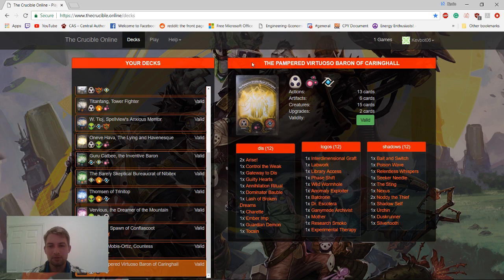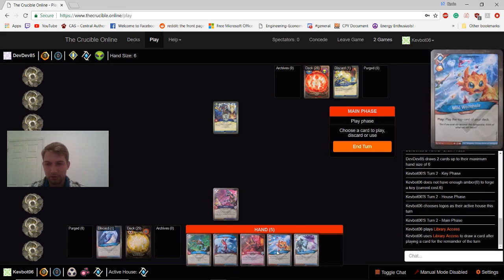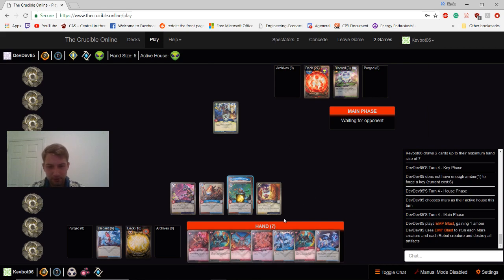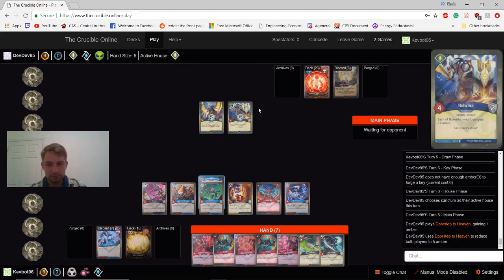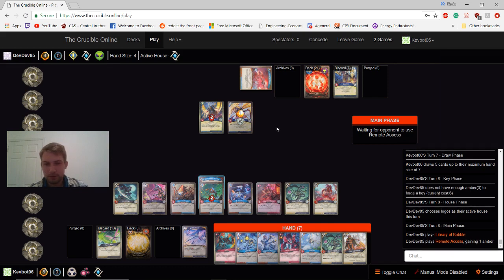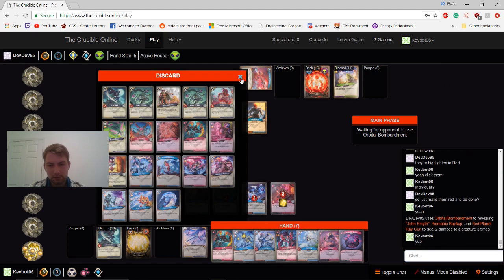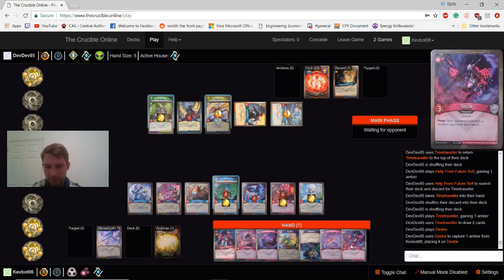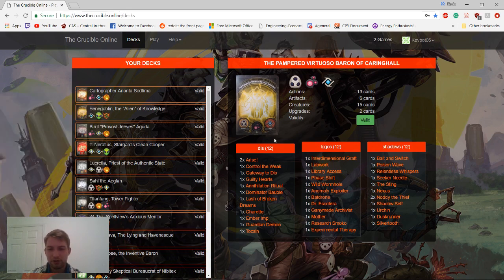Keyforge Gameplay Episode 12 w/ Shadows, Dis, and Logos | Ember Imp + Shadow Self is BUSTED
Watch me take on a live opponent on The Crucible Online, a free simulator for the upcoming card game Keyforge. Join me on a journey to become the best Archon in the Crucible!

Game info from Fantasy Flight Games:
KeyForge is a Unique Deck Game from the imagination of Richard Garfield that invites you to enter the Crucible, an artificial world where anything is possible. Here, you become a mighty Archon racing to unlock the Crucible’s hidden vaults and doing battle with one-of-a-kind decks, each filled with pieces of the countless planets and civilizations that make up this world. By using the creatures, artifacts, and abilities within your deck, you can stave off your opponent, gather Æmber, and use this crucial component to forge keys that will unlock the vaults. The first Archon to forge three keys earns victory!

Let me know down in the comments what you guys enjoyed about the video and what else you want to see! I would love to battle some of you guys so drop in and join some games.